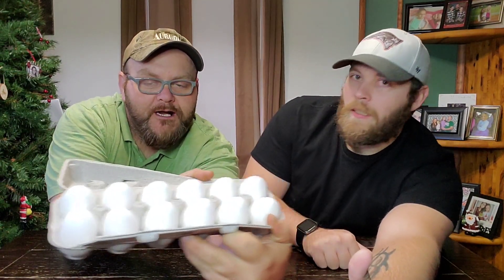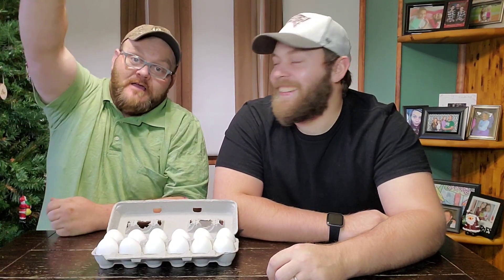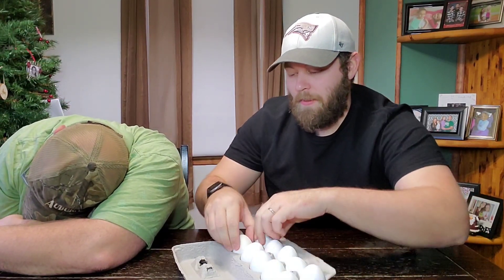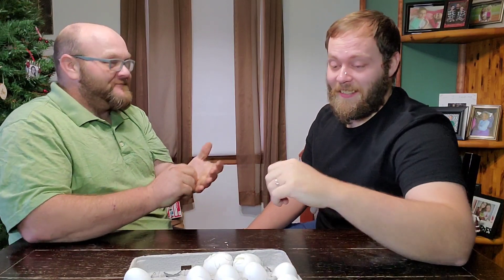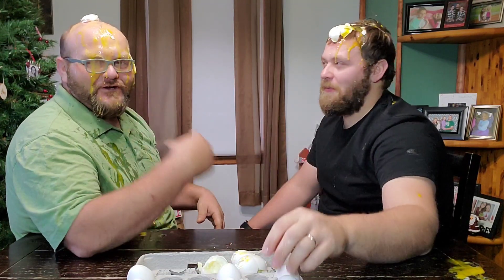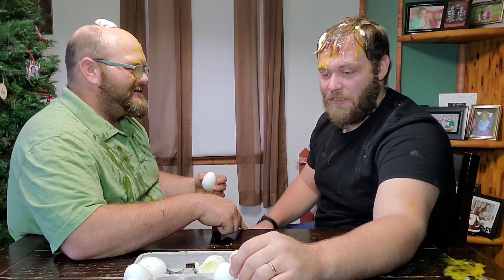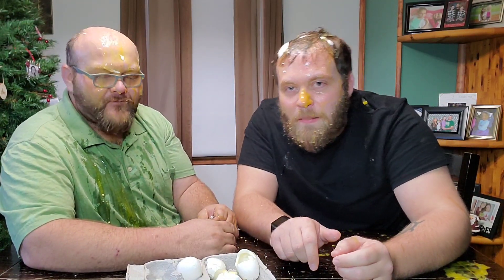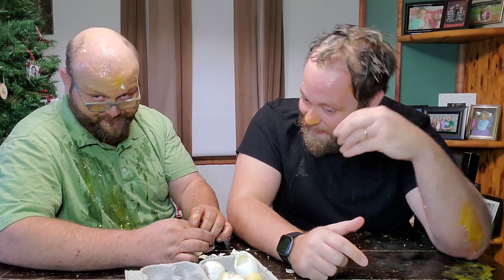The Saunders's: EGG ROULETTE GAME CHALLENGE!!!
Hope you all found this video to be egg-cellent! let's try and push to get 500 subs so we can rip the hair off Justin's back!